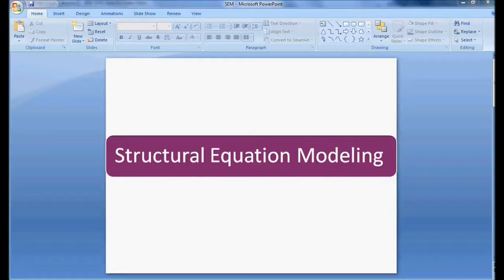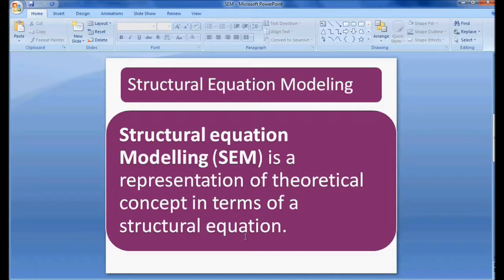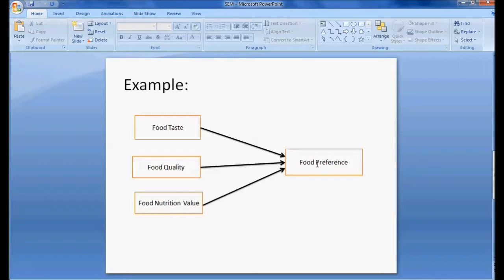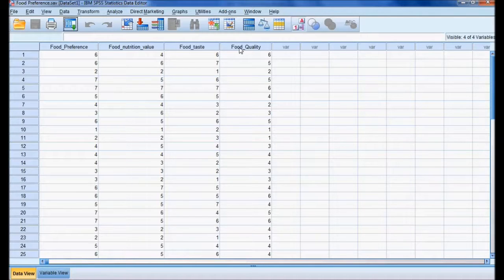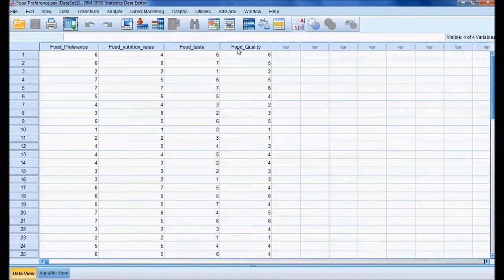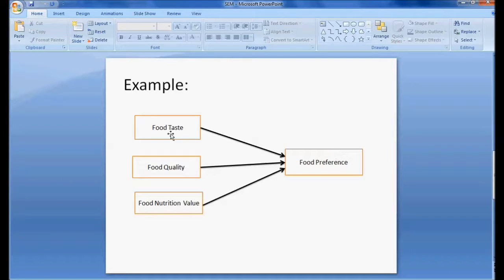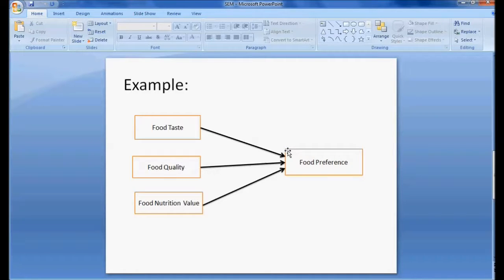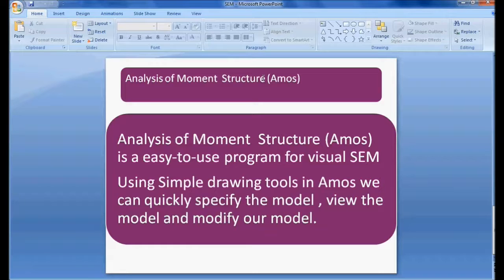Basics of Structural Equation Modelling (SEM) with AMOS by G N Satish Kumar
Structural Equation Modeling using SPSS Amos Introduction Part1:

I am providing consultation and online training for Data Analysis using SPSS Amos.

The Complete tutorials on Structural Equation Modelling using Amos
List of 16 Amos videos content:

2. Introduction to Basic of Amos Graphics

13. Confirmatory Factor Analysis Part 9

Structure Equation Modelling with Amos
This course is a brief introduction and overview of structural equation modeling using the AMOS (Analysis of Moment Structures) software.
Brief Introduction about SEM Amos:
Structural Equation Modelling using AMOS. is used widely by researchers in a diverse array of fields to find and test complex relationships amongst observed (measured) variables and latent (unobserved) variables and amongst the latent variables themselves.
Amos is an easy-to-use program for visual SEM. With Amos, you can quickly specify, view, and modify your model graphically using simple drawing tools. Then you can assess your model’s fit, make any modifications, and print out a publication-quality graphic of your final model.
The course is designed to get you up and running with Amos Graphics, It covers some of the basic functions and features to guides you through your first Amos analysis.
Once you have worked through the course, you can continue working with your research analysis using Amos